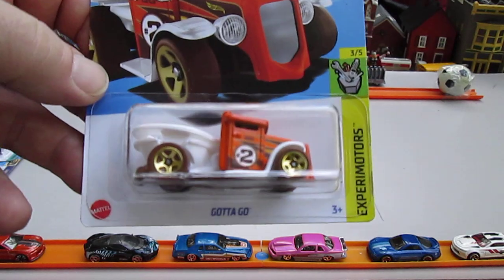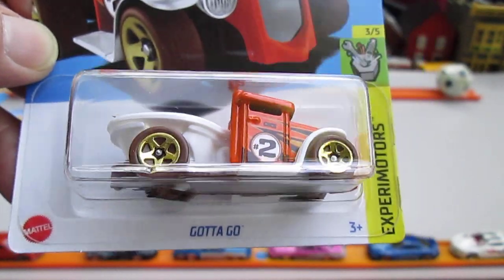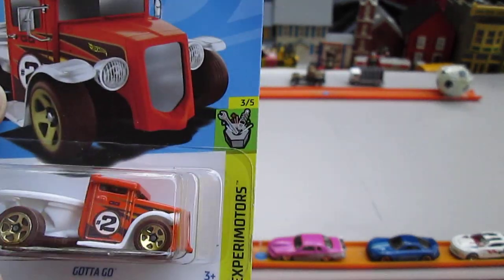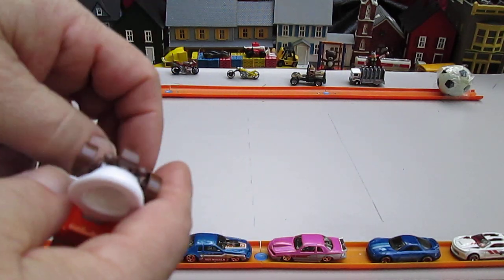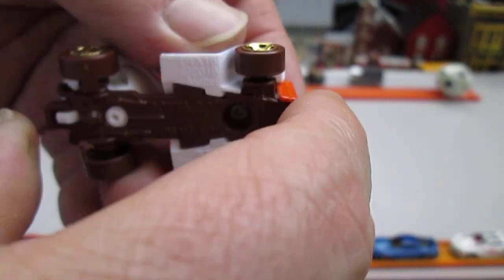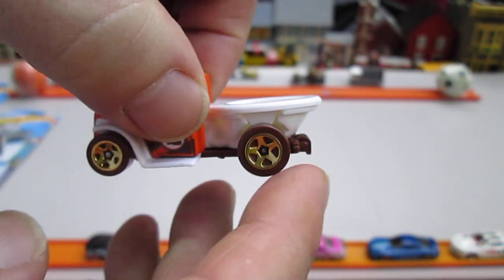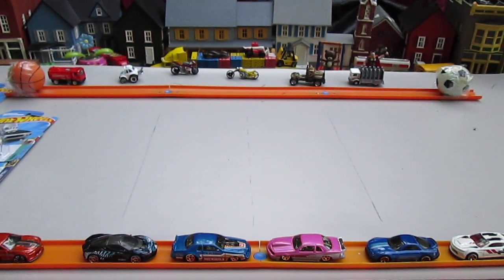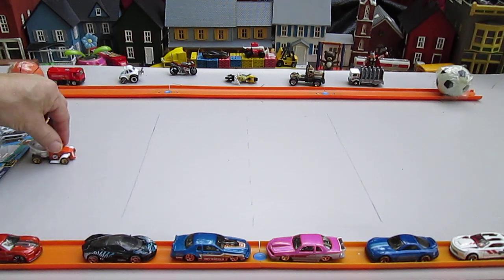Orange Gotta Go Toilet Bowl 2023 Hot Wheels Toy Truck Unboxing and Review - Experimotors Series 3/5